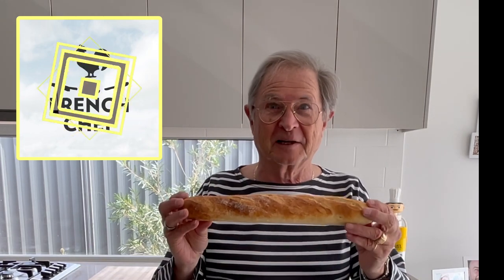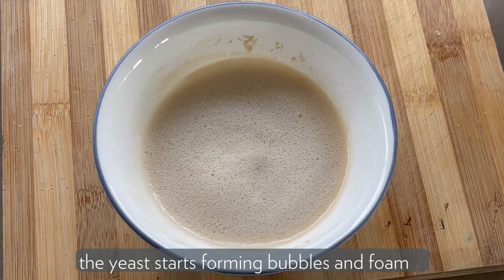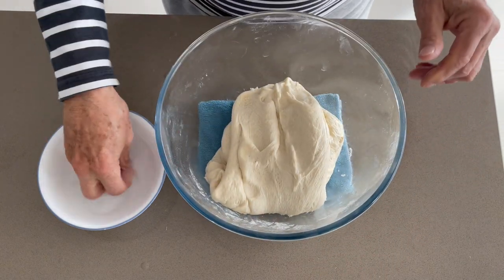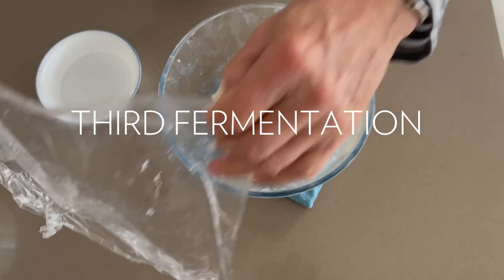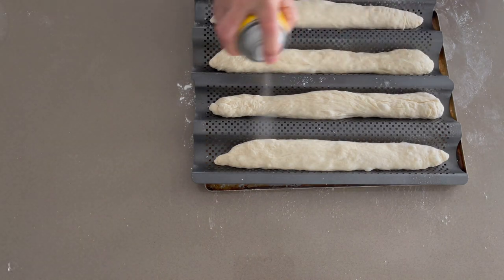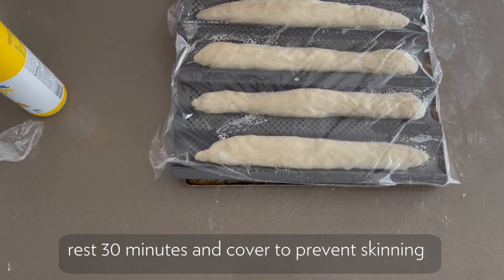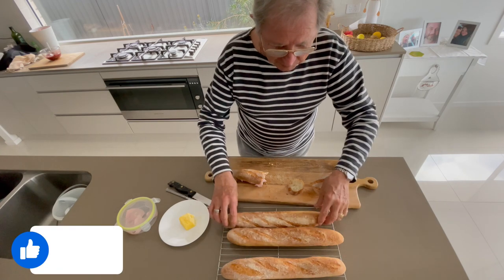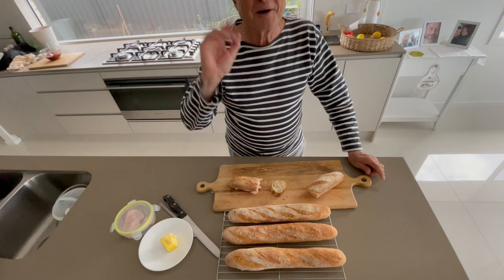How To Make Perfect French Baguettes At Home- secrets explained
Hello everyone!
Today I will make 4 French baguettes at home.
Only a few main ingredients: flour and water plus salt, yeast, sugar and eventually bread improver. All those ingredients are sitting in your kitchen cupboard. It is very easy to do and simply amazing.
You will love those delicious home made baguettes, crusty, crispy, crunchy on the exterior and  tasty, fluffy, soft and chewy inside.
Bake your own bread, try it and you may stop buying bread from the shop and Save $$$
Just mix water with flour and you have a French baguette at home.
All languages are available in the video. Click the [CC] icon at the top right corner of the video and the three dots at the top right, you can turn on the subtitles according to your language. Don't forget to support me by subscribing, activate the bell so that you don't miss any video, like and share and don't forget to leave me comments if you like the video 🥰🥰 it's always nice.

Ingredients
500 g of white bread flour (bag freshly opened)
330 g of water.
10 g of salt (2tsp)
10 g of sugar (2 tsp)
1 sachet 7g yeast (freshly bought)
5g of bread improver

1 Mixing of the dough Warm up 330 g preferably filtered or bottled water to 27°C in the microwave 1 minutes. (filtered water has no nitrate and no bleach taste). Remember: better water = better bread.
2 Mix the Bread improver in the flour
3 Dissolve sugar and yeast in part of the 330mls of lukewarm water, let it stand for 5 minutes.
4 Dissolve the salt in the remaining warm water.
5 Add the flour and bread improver in the mixing bowl.
6 Add the salty water to the flour and mix well.
7 Then add the yeast mixture, mix well for 2 minutes and form a ball.
8 You can mix by hand too with a wooden spoon.
9 Cover and let it rest 40 minutes covered in a warm place of the house.
10 In winter warm up your oven 2 minutes but check the temperature, no more than 33 degrees.
11 First fermentation 40 minutes.  Cover with greased glad wrap or a damp towel and let it  prove for about 40 minutes.
12 Stretch and fold 6 times. Second fermentation 40 minutes
13 Stretch and fold again. Third fermentation 40 minutes
14 Do the gluten window test: After the final set of stretch and folds.  Stretch the dough with 2 hands until it becomes very thin without breaking. When it becomes transparent that means the process is completed.  If it breaks too quickly stretch and fold again and rest for another 20 minutes.
15 Divide the dough in 4 parts. When ready divide your dough equally in 4 pieces. Press and stretch the dough into rectangles.  Fold the top edge down to one third, and seal with your fingers. Fold again the dough and seal the bottom with your fingers. Now roll the dough with the heel of your hand you obtain small cylinders. Rest for 10 minutes.
16 Final Roll: Roll your little cylinders with the palm of your hand into a longer cylinder of 38 cm, shape the baguettes and place them on a metal baking tray for baguettes, and rest covered until it rises. (20 minutes).
17 Scoring: Once the baguettes have risen, Spray lightly with flour. Vaporise water on them and score the top of the dough in 4 diagonal cuts with a sharp knife or a Bread Lame in 30 degrees angle and 5 mm deep. The baguettes are ready to bake.
18 Baking: Your oven is at 240 °C with a can for water in the bottom shelve. Insert the baguettes in your oven and spray them with hot water. In the meantime, throw hot water in the hot empty can, that will create steam immediately. The steam will help the bread to rise before the crusting process blocks the rising.
19 Cook for 8 minutes turn the bread around respray.
20 Cook for another 8 to 10 minutes depending on your choice until you obtain a golden brown color. That’s one reason why steam helps but only during the first 10 minutes.
21 After 8-10 minutes remove the can of water, no more steam is required.
22 When your baguettes are cooked (it should be 93°C inside)  The yeast should be dead, and the starch has gelatinized. You bread should have 3 colors: yellow, golden brown and burnished on top.  All that gives the best flavour in the bread.
23 Cooldown the baguettes on a rack for 15 minutes before eating.
24 Your bread is ready to eat, smell it, crisp it, enjoy it, try it with butter or make yourself the famous French sandwich: Jambon beurre served in every Cafes in Paris
25 Enjoy it, Bon appétit.
   Garçon l’addition!
If you enjoyed this tutorial, you might also enjoy my authentic: French croissants, Brioche, French apple tart, and the Famous tarte Tatin, How to make your own butter etc.